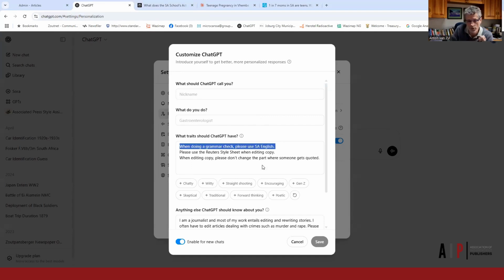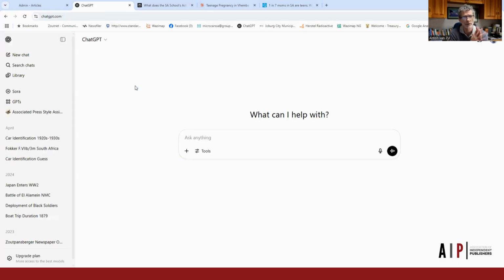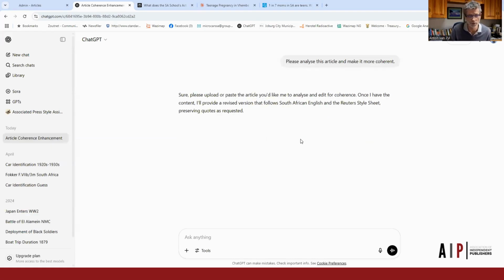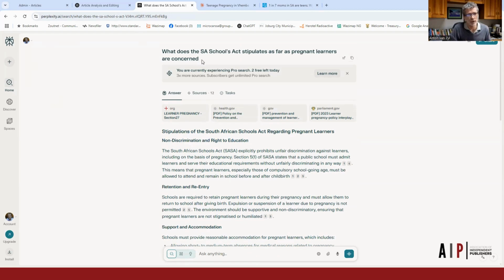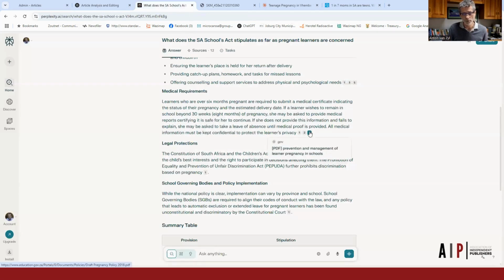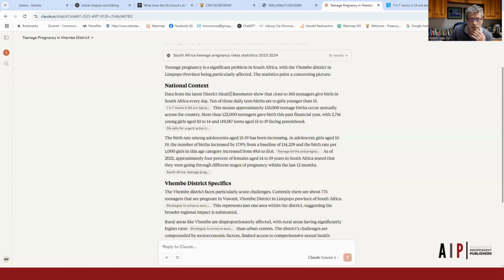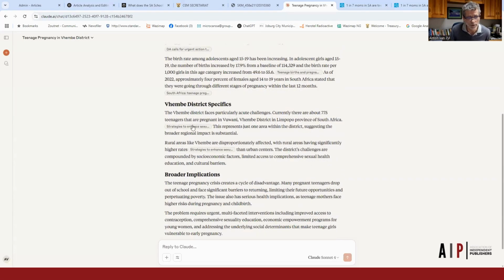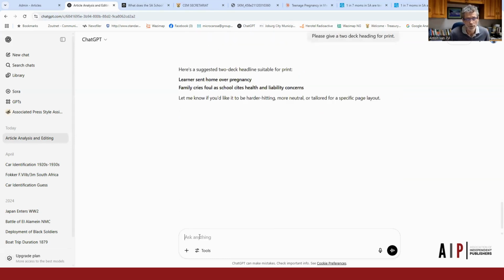AIP | AI USE IN NEWSROOMS - SOUTH AFRICA - Anton Van Zyl - Zoutpansberger and Limpopo Mirror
Publisher of Zoutpansberg (Print and Online) and Limpopo Mirror Anton Van Zyl a member of AIP and award winning journalist shares his use of AI in the newsroom.

This is a series of AIP Education about AI Use in Newsrooms.